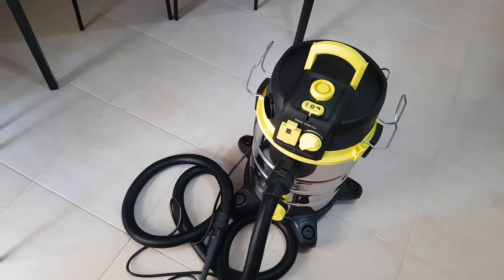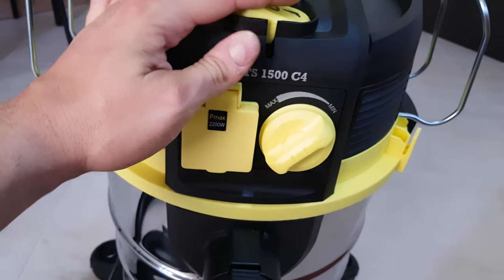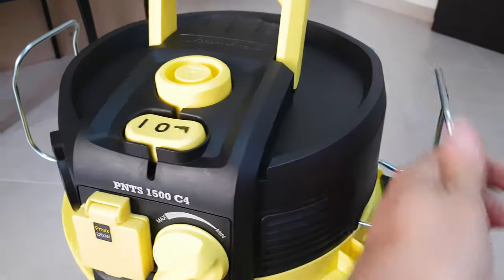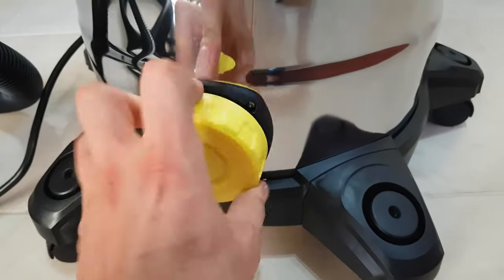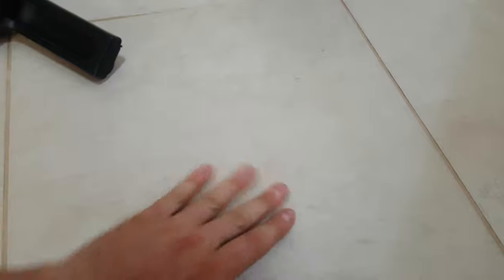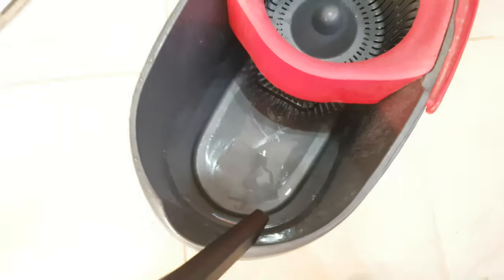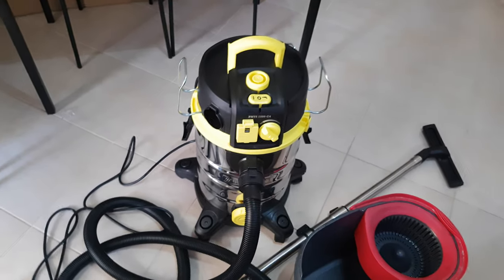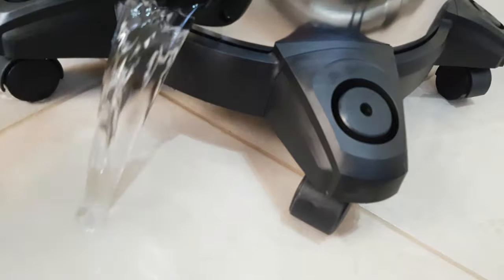Parkside Wet and Dry Vacuum Cleaner PNTS 1500 C4 Testing